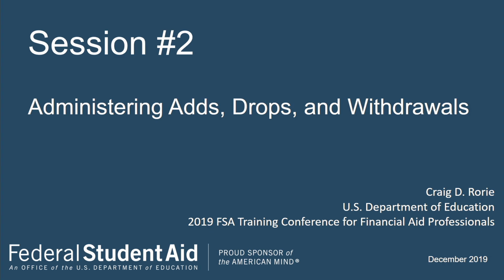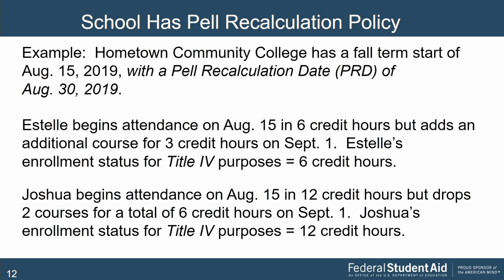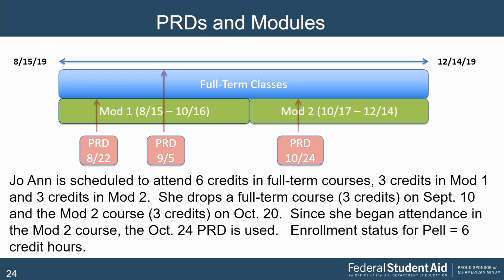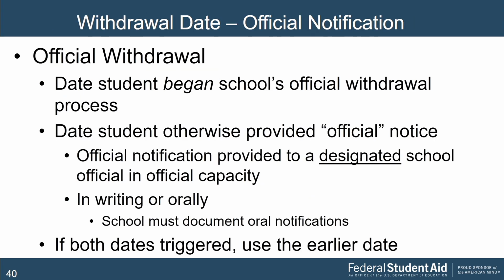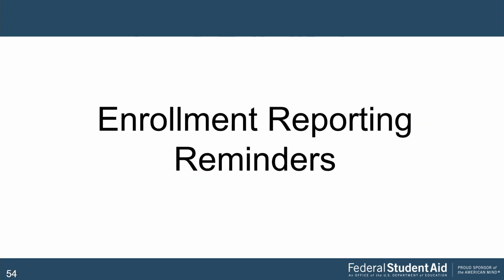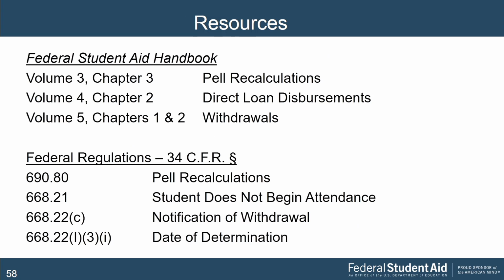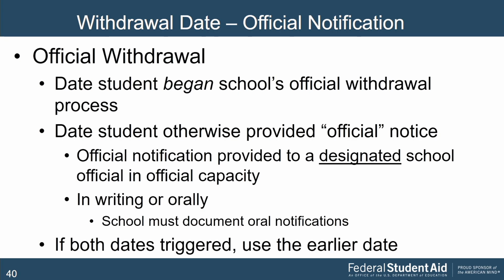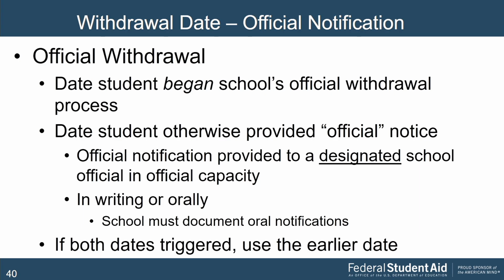2019 FSA Training Conference: 2. Administering Adds, Drops, and Withdrawals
2. Administering Adds, Drops, and Withdrawals
This session will address the activities a financial aid administrator must perform when a student adds or drops courses as well as when a student withdraws (excluding R2T4 calculation). Discussion and case scenarios will be provided concerning recalculation rules and census dates in various situations as students add and drop courses. This session will also provide an in-depth explanation concerning student withdrawals on such topics as school attendance, official and unofficial withdrawals, determining the date of withdrawal, and reporting deadlines.